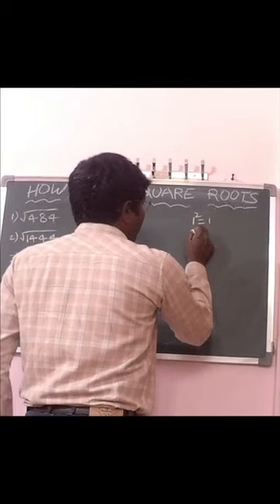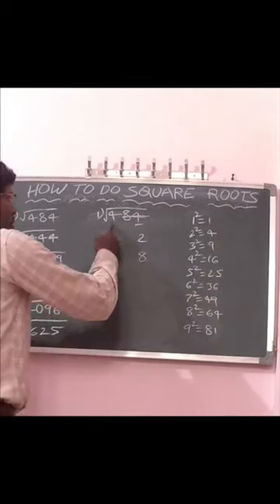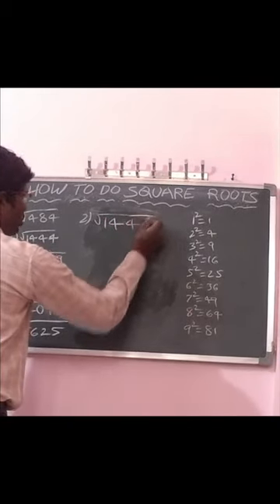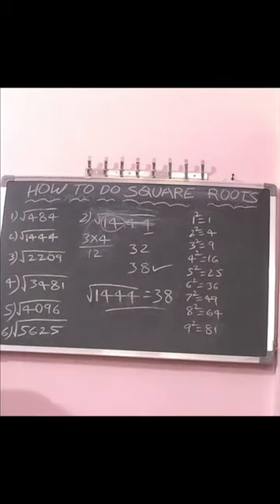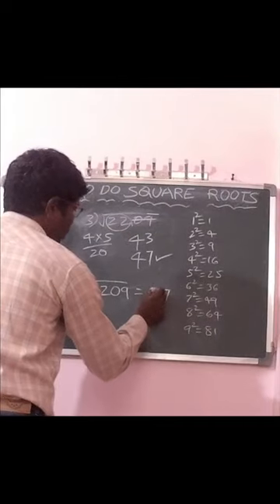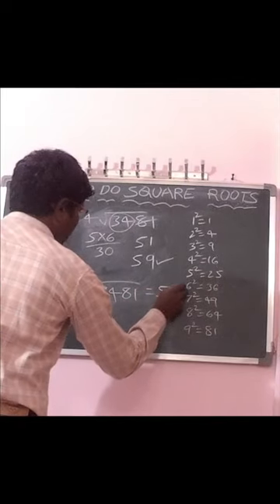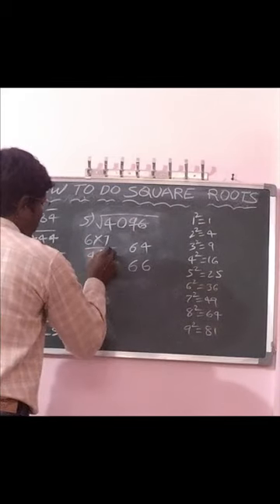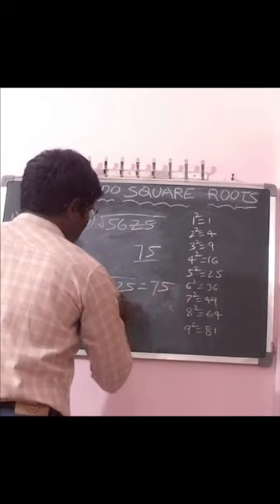How to do square roots. no paper, no pen. in just 3 steps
How to get square roots.
Square roots ఎలా చేయాలి? (in English)
1.√484
2.√1444
3.√2209
4.√3481
5.√4096
6.√5625

Online mathematics classes from my documentary a to z science channel.